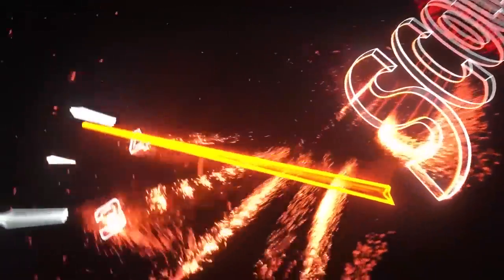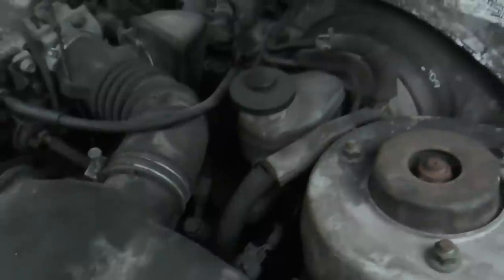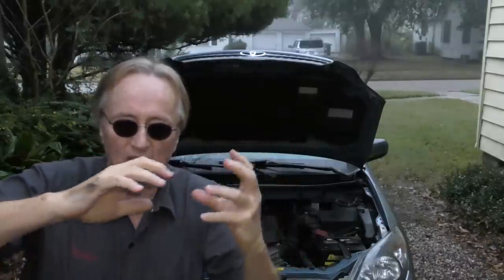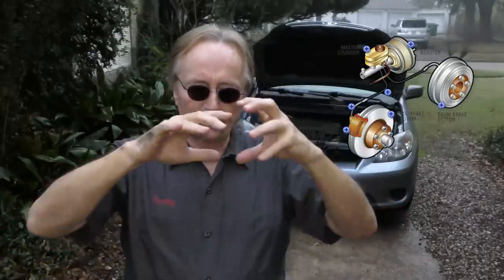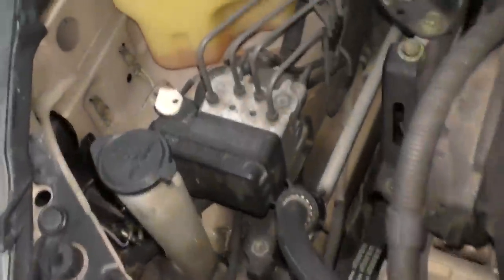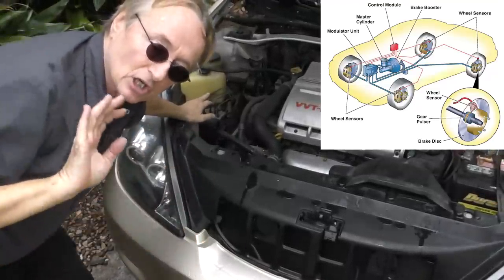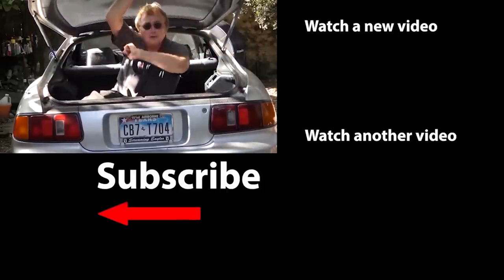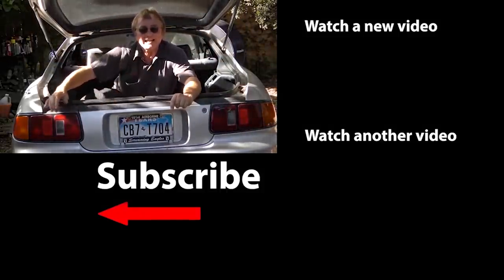Never Do This When Braking (Destroyed My Car)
Here's Why My Brakes Stopped Working and Wrecked My Car, DIY and car repair with auto mechanic Scotty Kilmer. Brake failure and braking problems. Brake pedal sinking. How to check brake rotors, brake pads, brake master cylinder, and abs for problems. How to check brakes. How to fix brakes. How to find brake leaks. How to fix sinking brake pedal. Car Advice. DIY car repair with Scotty Kilmer, an auto mechanic for the last 52 years.

⬇️Scotty’s Top DIY Tools:
1. Bluetooth Scan Tool
2. Mid-Grade Scan Tool
3. My Fancy (Originally $5,000) Professional Scan Tool
4. Cheap Scan Tool
5. Basic Mechanic Tool Set
6. Professional Socket Set
7. Ratcheting Wrench Set
8. No Charging Required Car Jump Starter
9. Battery Pack Car Jump Starter

⬇️ Things used in this video:
1. Common Sense
2. 4k Camera
3. Camera Microphone
4. Camera Tripod
5. My computer for editing / uploading

►Here's our weekly video schedule:
Tuesday: Auto repair video
Wednesday: Viewers car mod show off
Thursday: Viewer Car Question Video AND Live Car Q&A
Friday: Auto repair video
Saturday: Second Live Car Q&A
Sunday: Viewers car show off